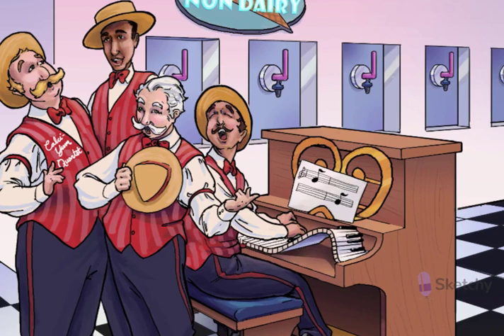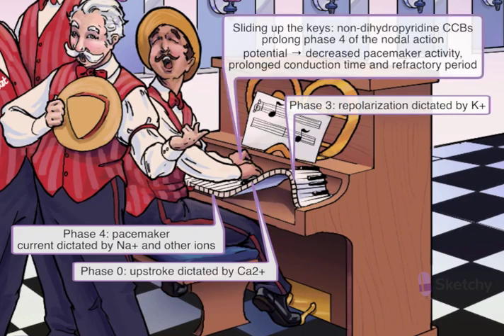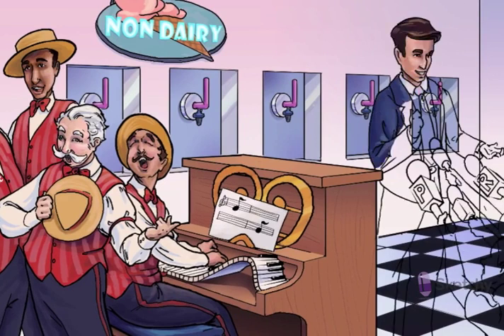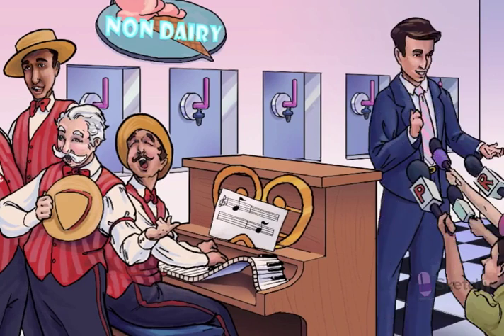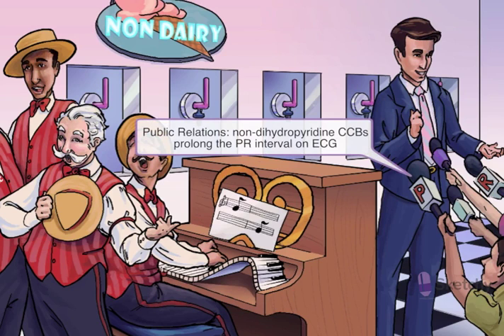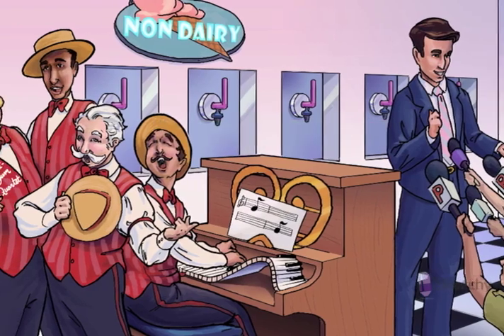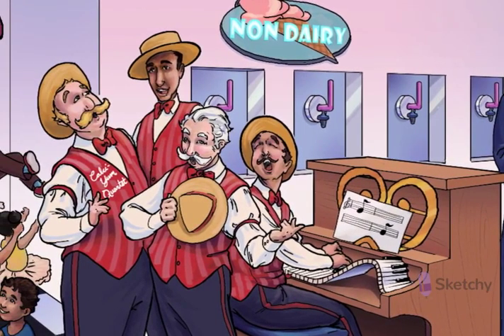4 4 Class IV